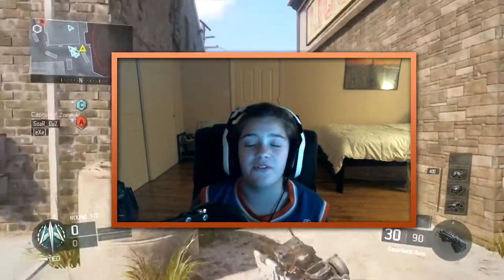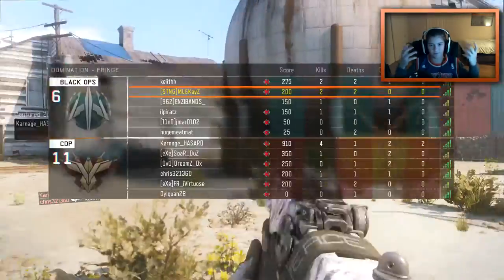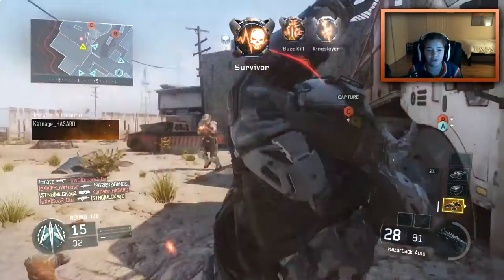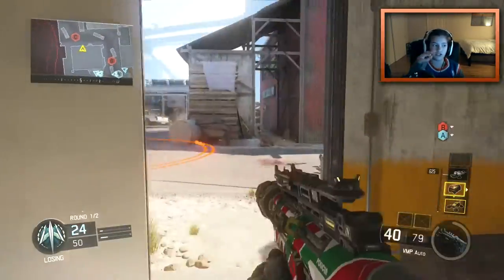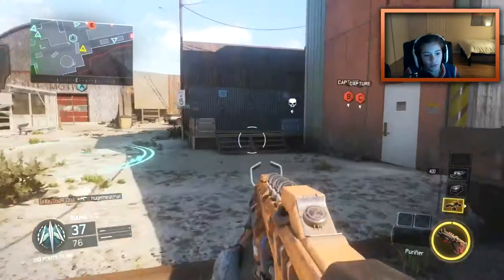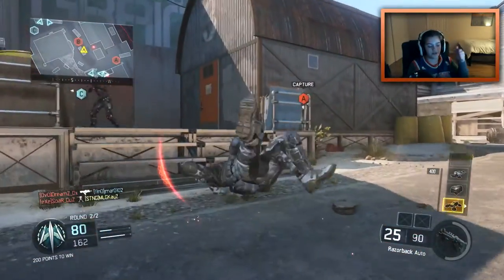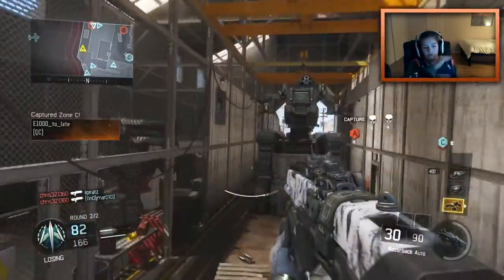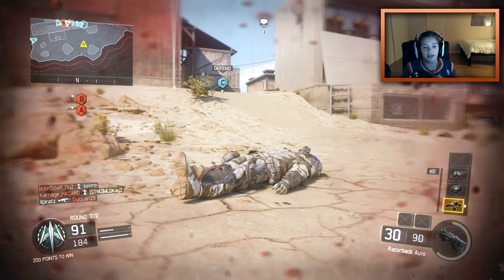BEST CLASS SETUP #2 - VMP!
Leave me your favorite VMP setup!